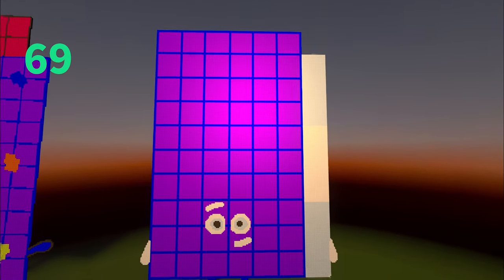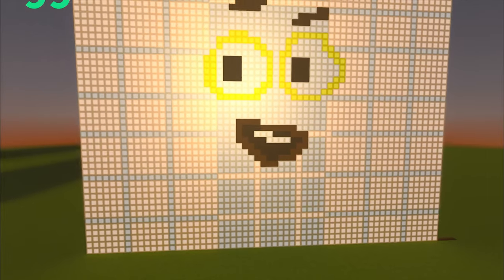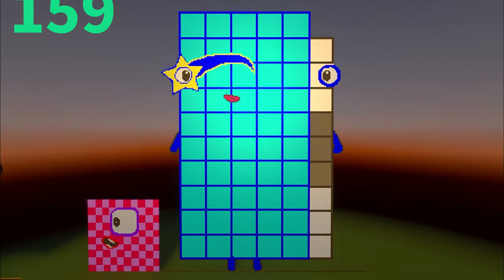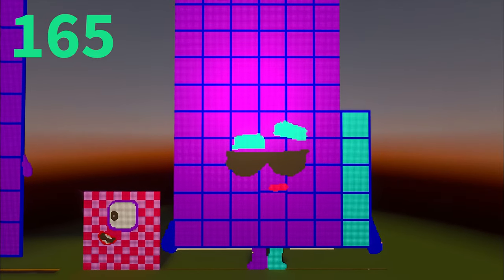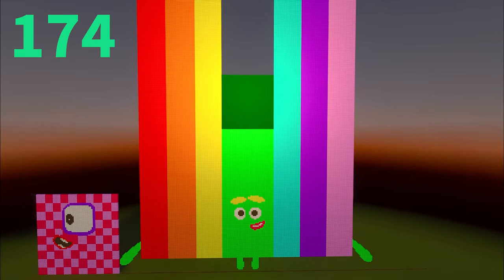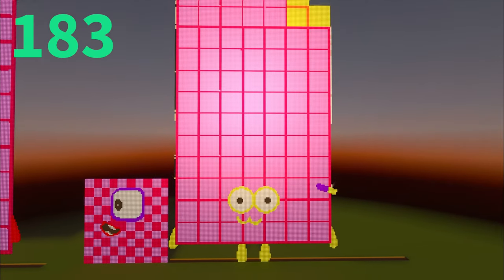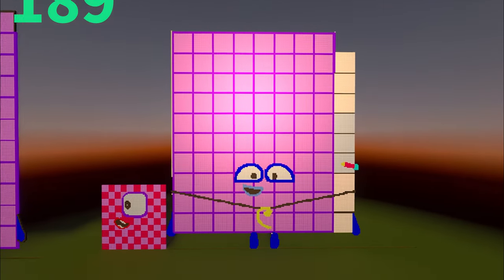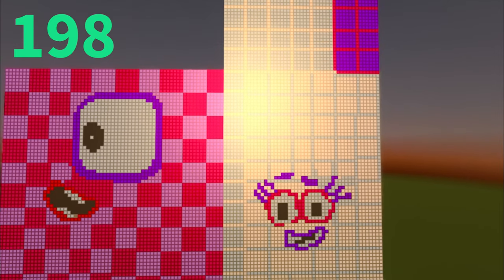Numberblocks Counting by 3 Song Math For Kids Learn to Count NUMBERBLOCKS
Numberblocks Three Times Table Counting by 3 Song Math For Kids Learn to Count  NUMBERBLOCKS